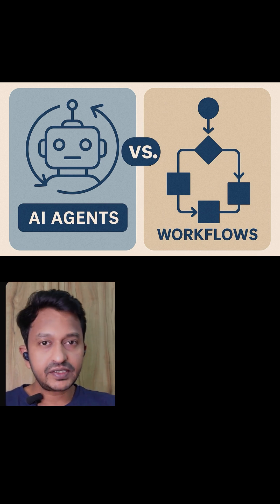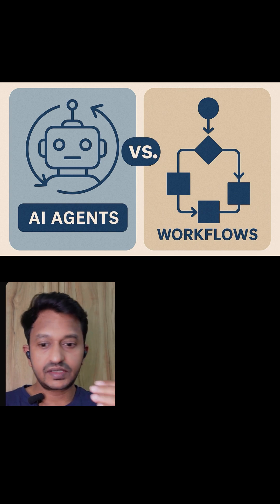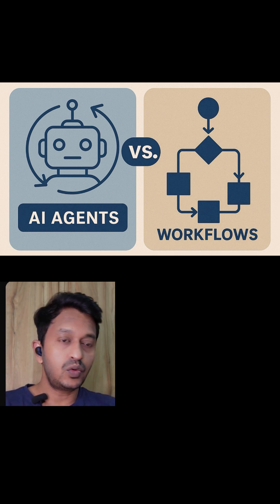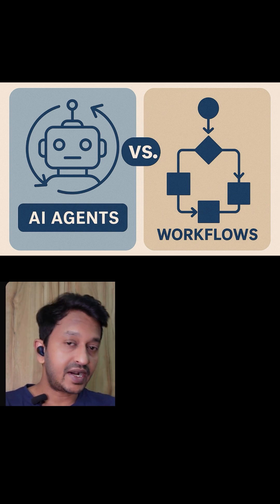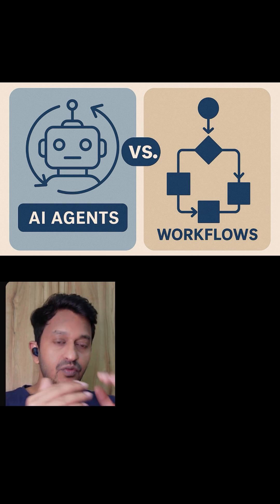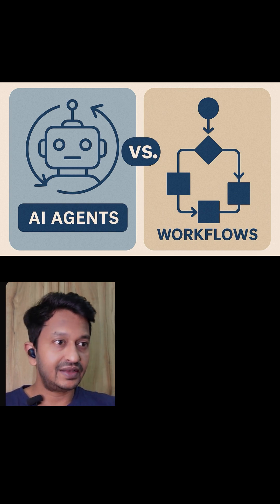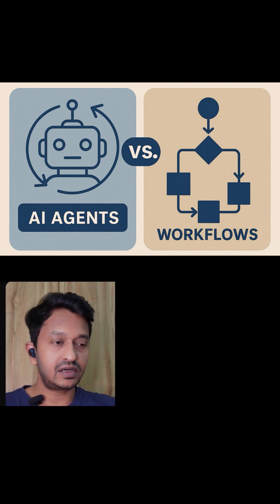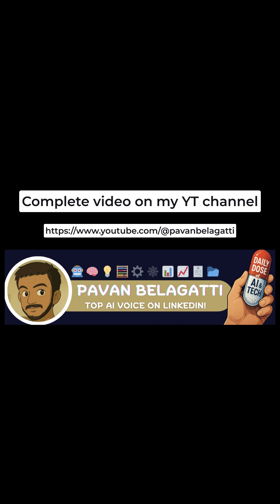AI Agents vs Workflows!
In this video, we break down the real difference between AI Agents and AI Workflows in a simple, practical, and beginner-friendly way. If you’ve ever wondered when to use an agent vs. when to use a workflow, this tutorial will make it crystal clear.

We start by understanding the core concepts — AI Workflows follow predefined steps and logic, making them predictable and structured. On the other hand, AI Agents can reason, make decisions, and choose actions dynamically based on the context and goals you provide.

To make it hands-on, I walk you through two mini projects using n8n — one that demonstrates a workflow and another that showcases how an agent operates in a loop to solve tasks autonomously.

By the end of this video, you’ll know exactly how to think about and build both systems for real-world use cases.